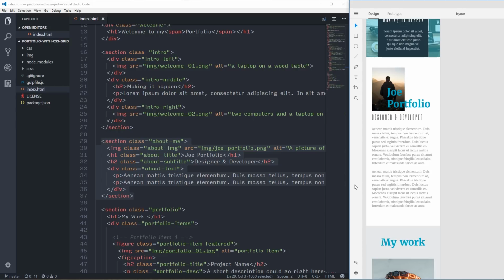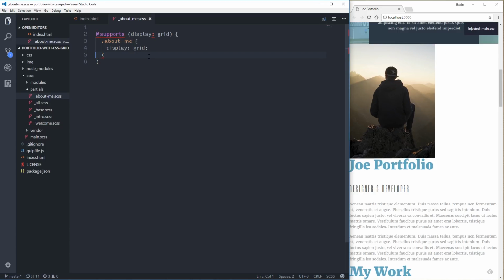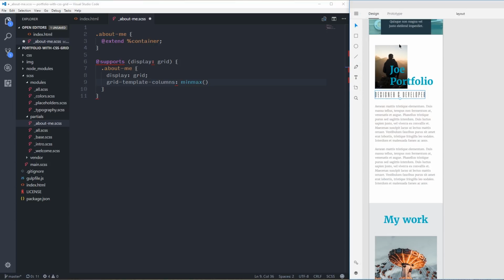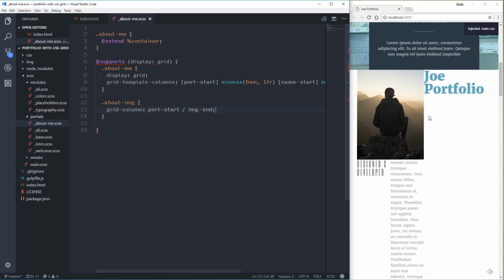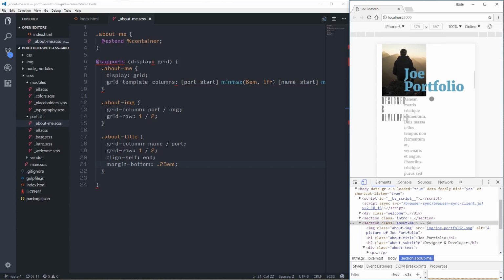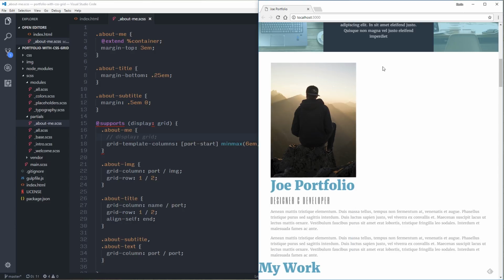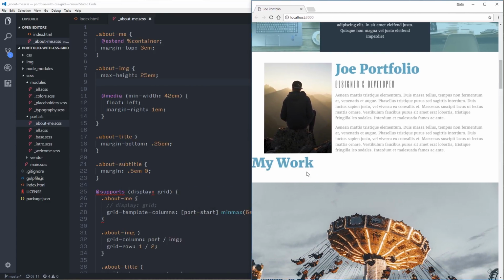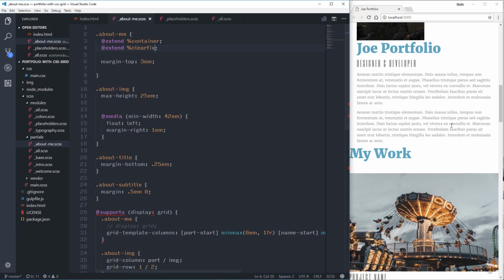How to create a Portfolio Website with CSS Grid & Sass | Part 4: About Section using Grid Line Names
In this video I tackle the About section of the website, using Grid Line Names to get it done, as well as building in a fallback using floats, of all things!

I only build out the mobile version of it, we'll come back later and build out the large screen version